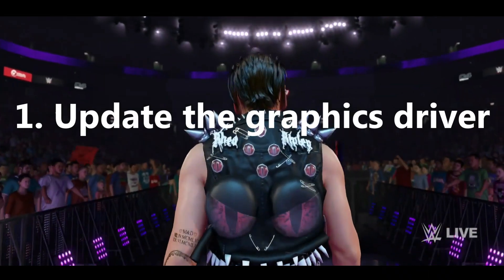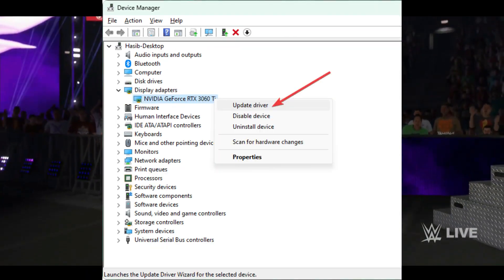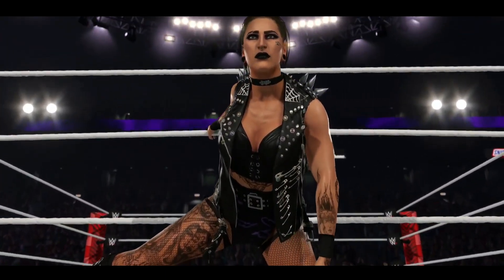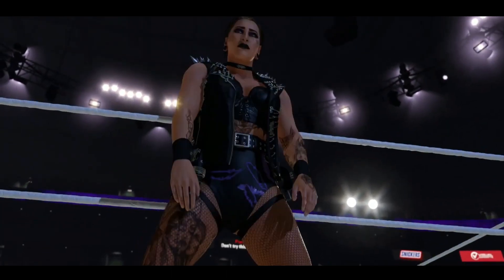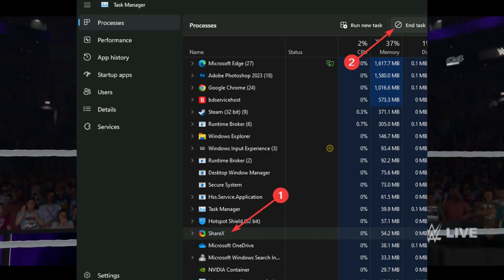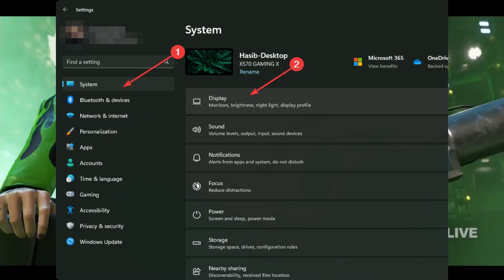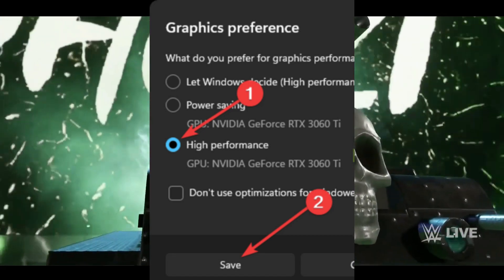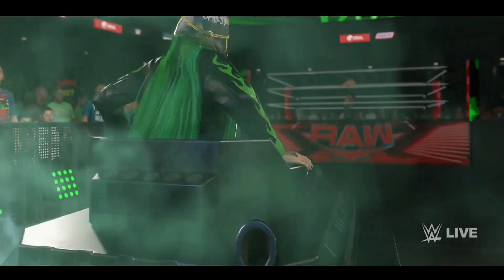How To Fix Freezing and Stuttering issues in WWE 2K23 | WWE 2023 Freezing Fixed